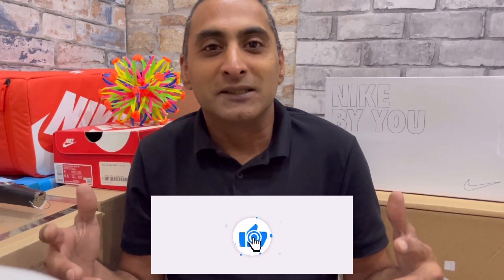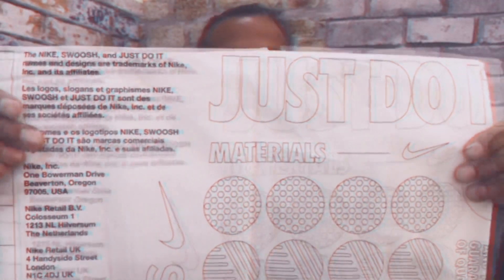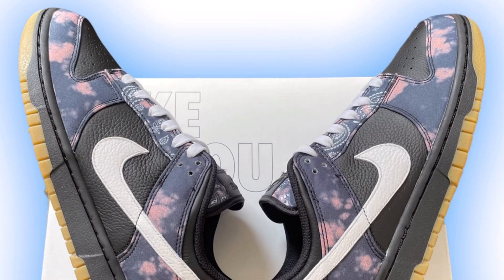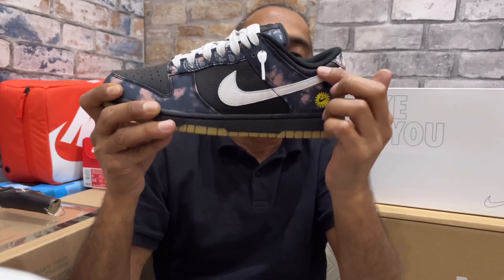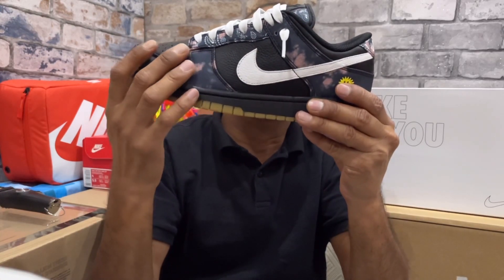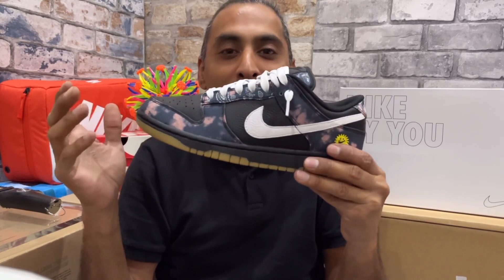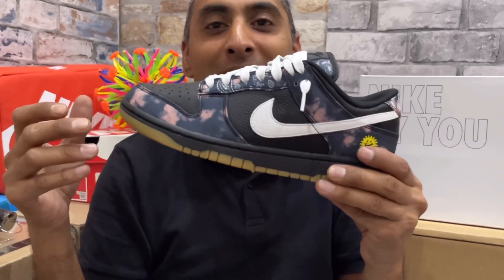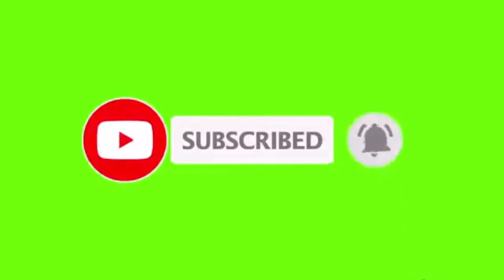“NIKE BY YOU” NIKE DUNK LOW ‘UNLOCKED’ 🔐 + ON FOOT 👟👟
So who has ever hit on the Nike Dunk ID Unlocked by you or ran outa time tryin to put your design togeather… then when you get to check-out they all outa stock.. or who’s got their design how they wanted it or bogged up on certain areas.. come on let’s go!!

My experience with Nike By You.

Delivery takes between 2-6 weeks. Received mine pair just after 2weeks 🙌👏🔥

NIKE BY YOU “DUNK LOW UNLOCKED 🔐 BY YOU” - (REVIEW 2nd EXPERIENCE)